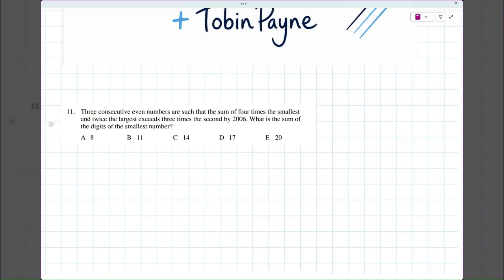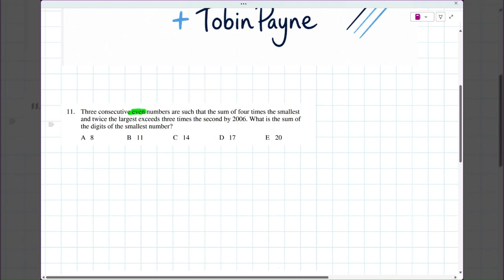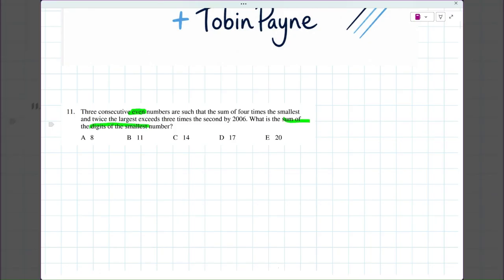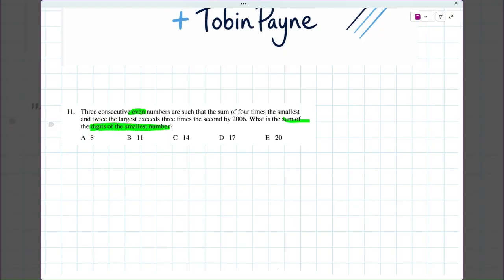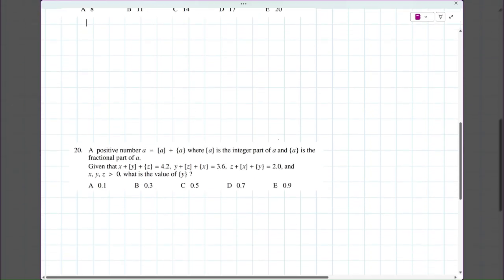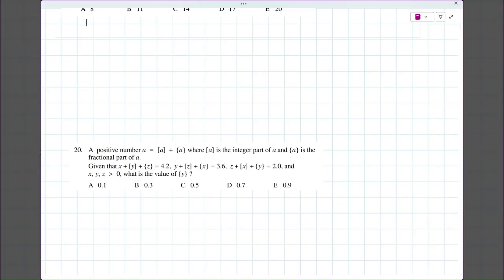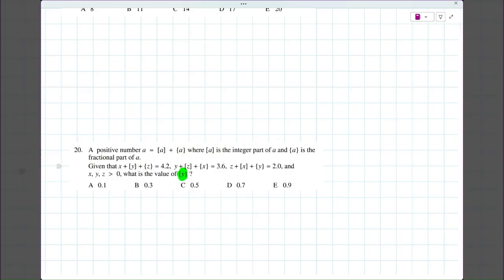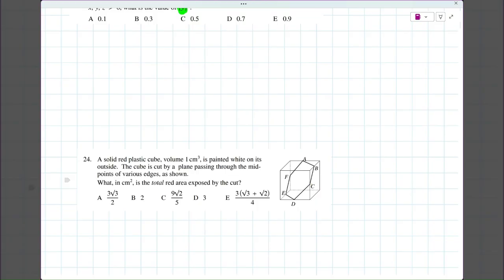TMUA QOTD Day 7